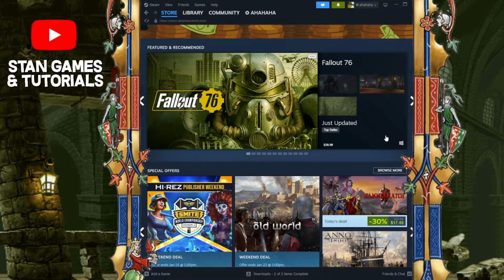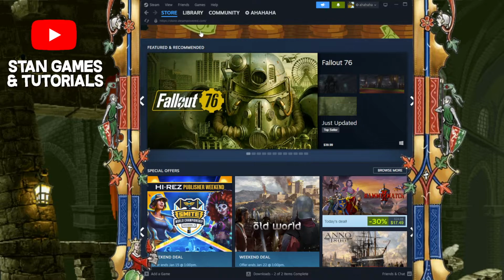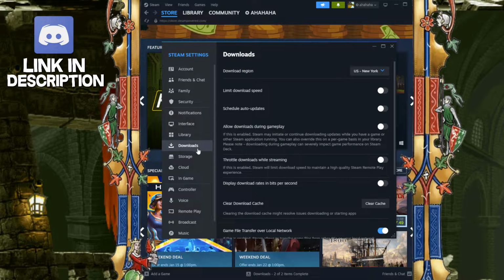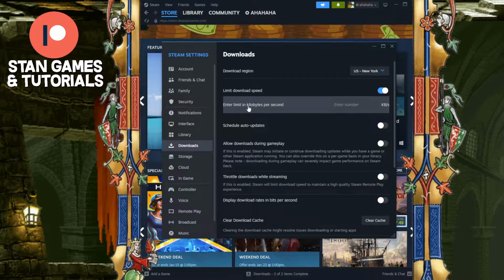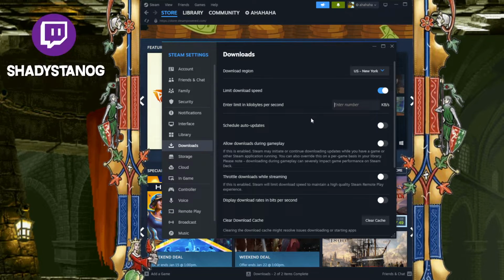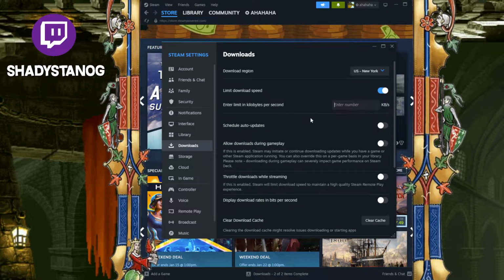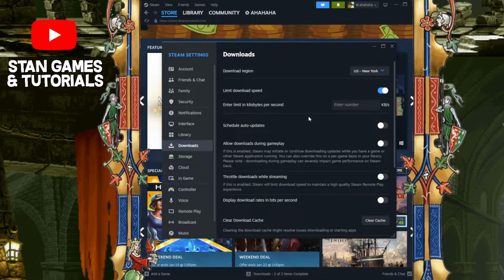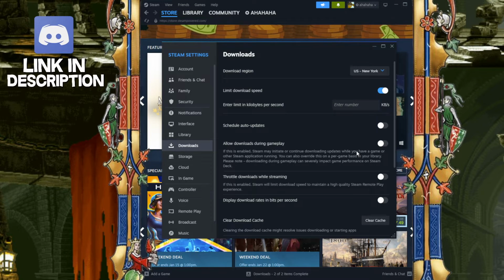How To Limit Download Speed on Steam (2024)